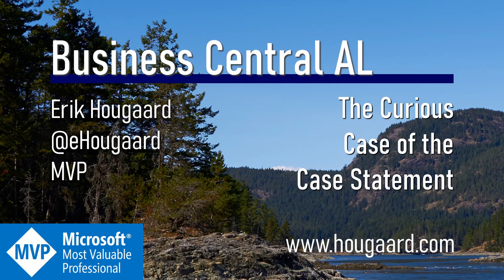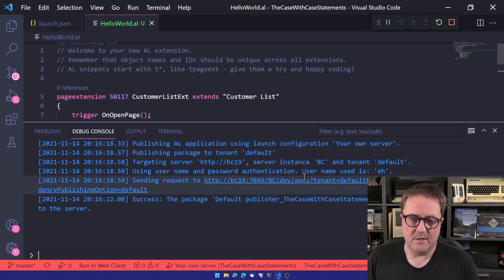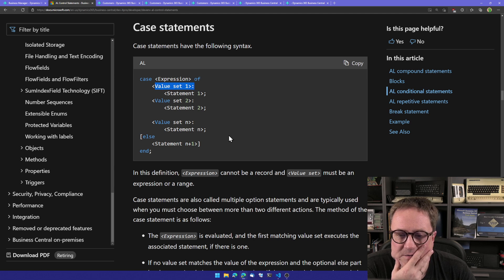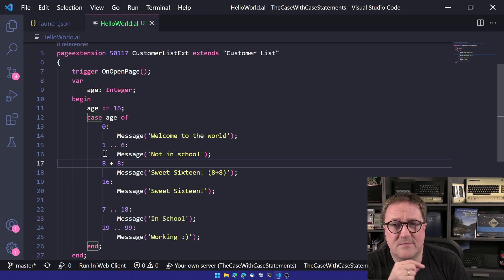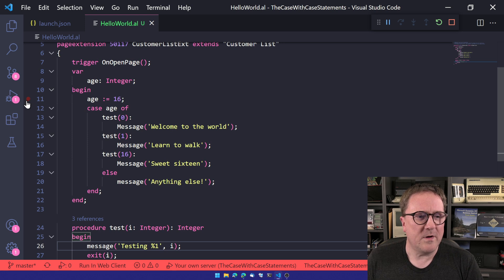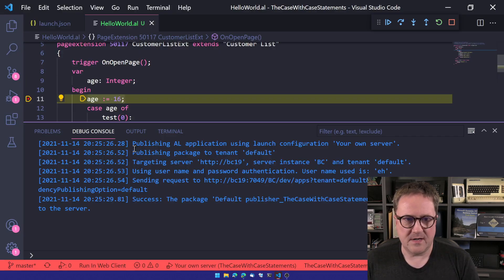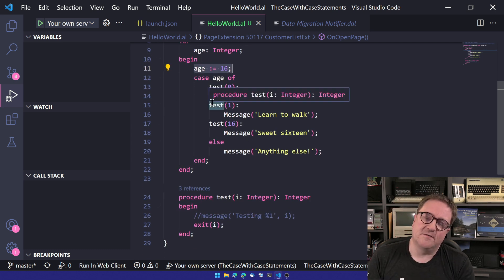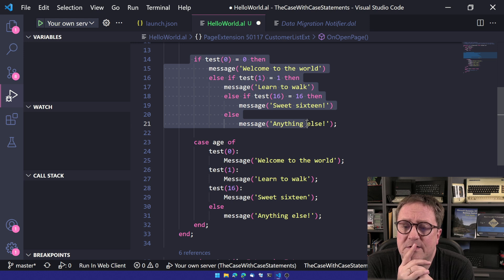The curious case of the case statement in AL and Business Central